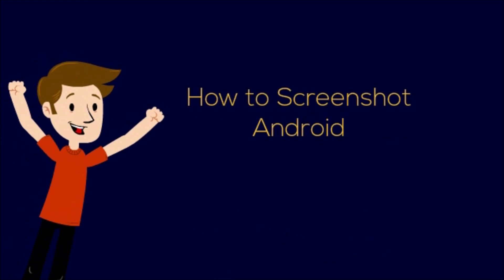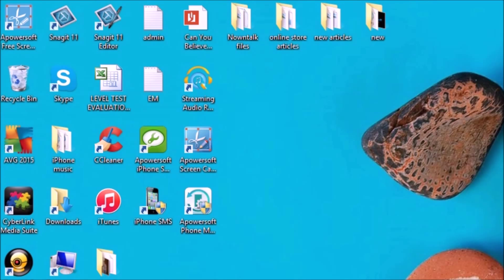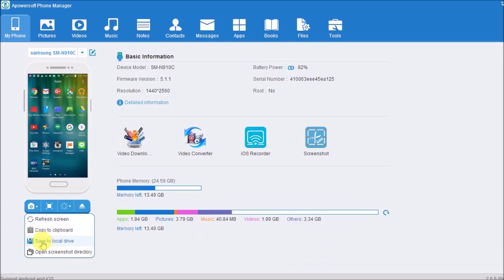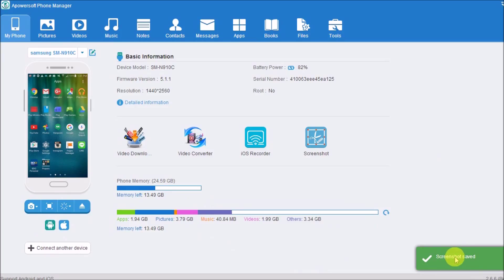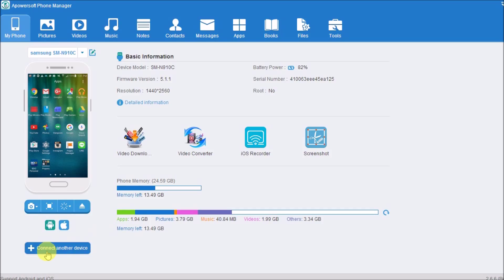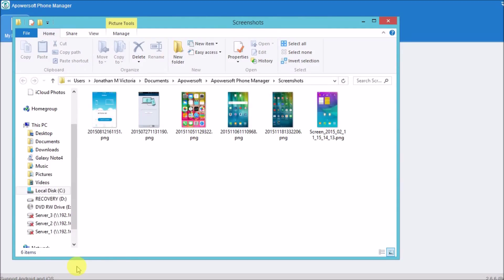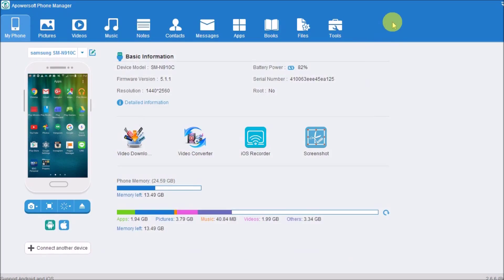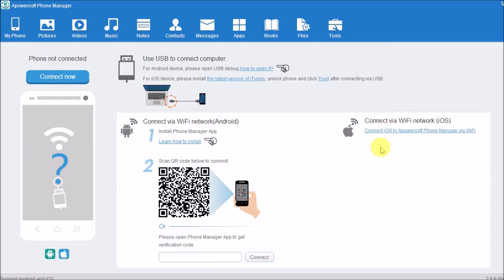How to Screenshot on Android 6.0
Taking screenshot on Android 6.0 can be easily done with the Home and Volume button, but when you want to save a bunch of pictures, it can be trick. Now this video demo will teach you how to get this done in an instant.